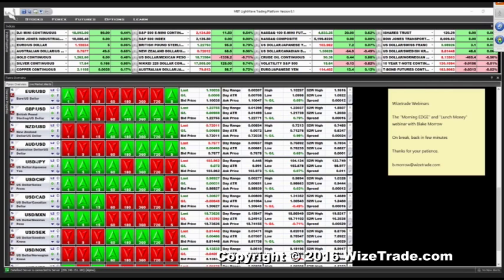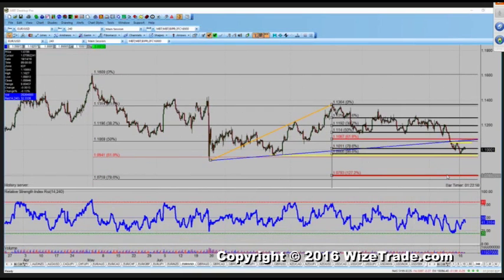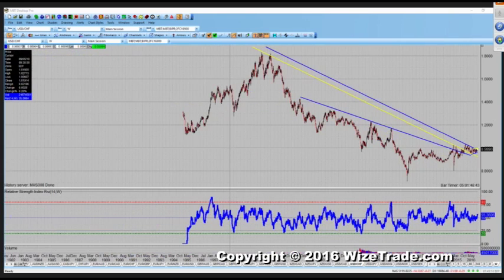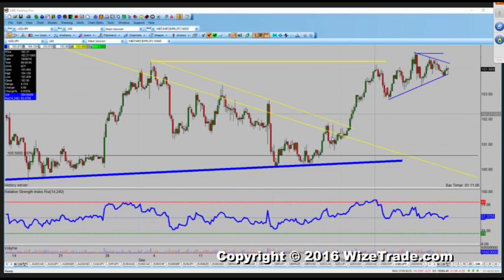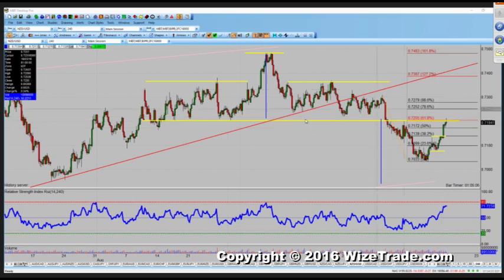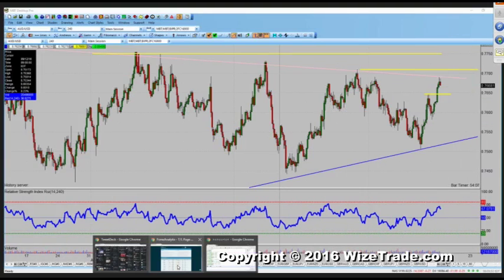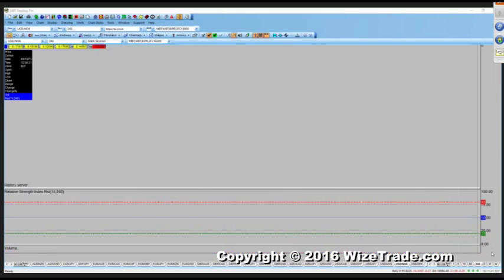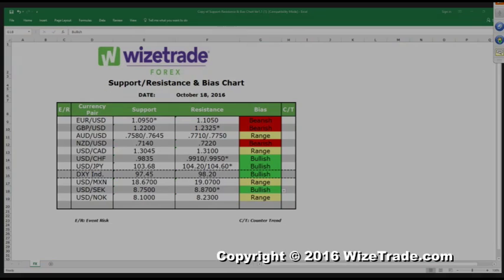The Morning Edge With Blake Morrow – Bias Chart – 10/18/16